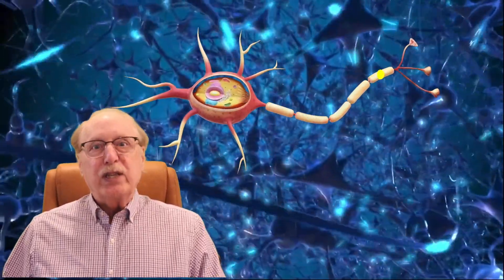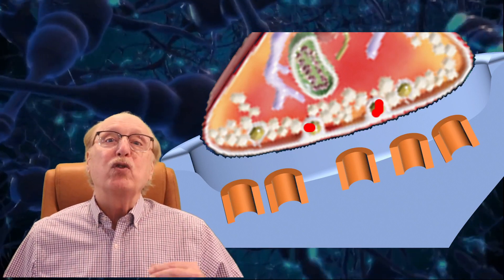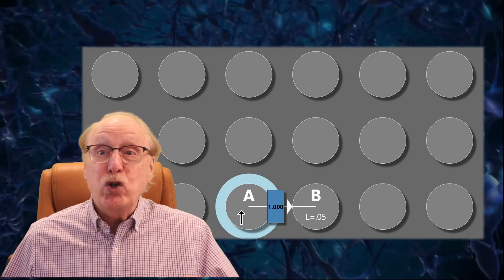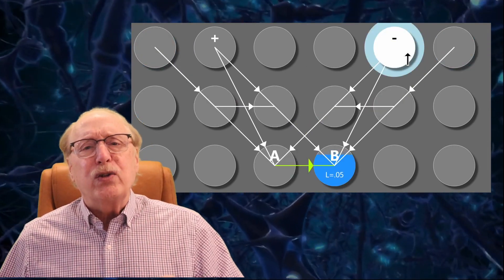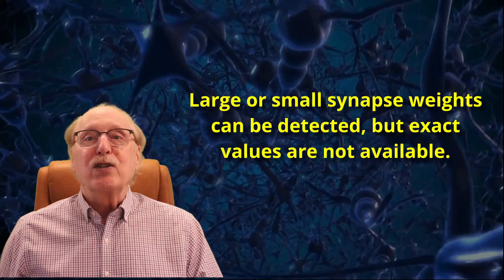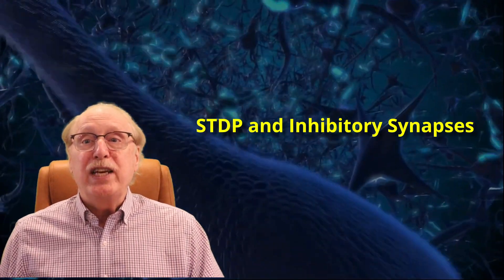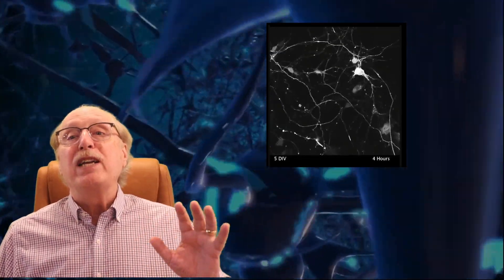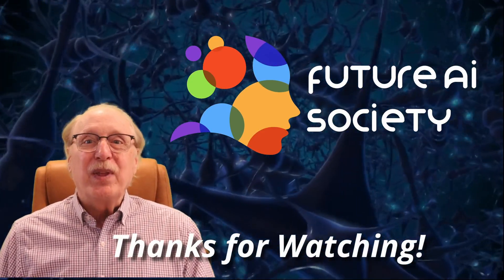How Synapses Learn! It’s More Interesting Than You Think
Does your brain really learn because “neurons that fire together wire together”? This video reveals what actually happens when synapses learn — and why the standard models fall short. From spike timing-dependent plasticity (STDP) to noisy biological limitations, this video explores how synapse weights change, why precise learning is biologically implausible, and what that means for building smarter, more human-like AI. Packed with eye-opening insights, hands-on simulations, and significant implications for both AI and neuroscience, this is a must-watch for anyone who wants to understand how the brain really learns.
0:00 Intro & Review
1:44 Background on Hebbian and STDP
4:55 Demonstration of simulated STDP
8:08 Observations based on the simulation
9:15 Synapse weights cannot be set precisely
9:51 Synapse weights cannot be “read”
11:56 Spike timing is difficult to control
12:37 STDP does not explain optimal pattern recognition
14:02 STDP is limited with inhibitory synapses
14:38 Are Synapses digital?
16:20 Brain learning is FAST. This limits options
16:41 Many near-zero synapses must exist!
17:50 What this means for AI
18:33 Summary